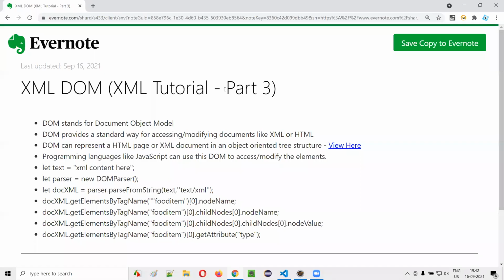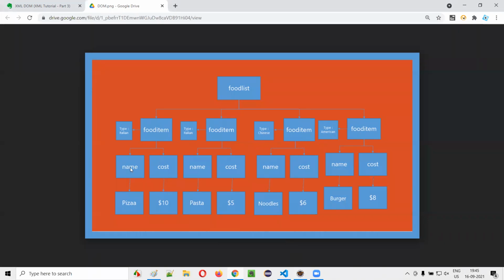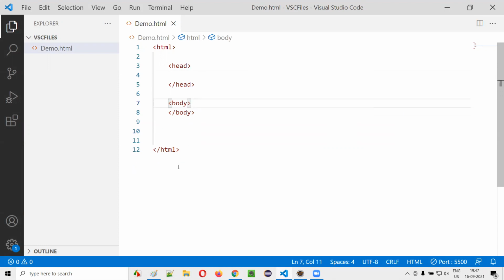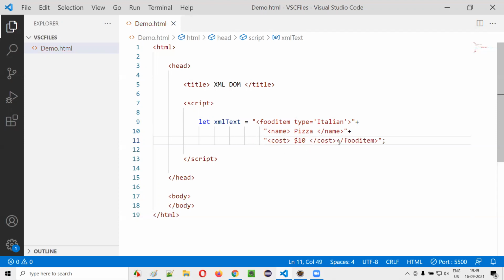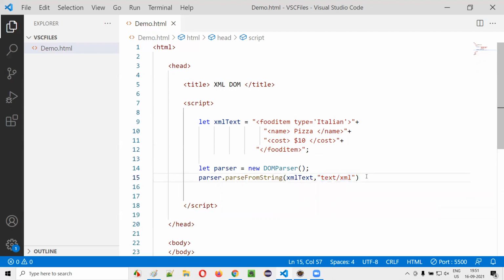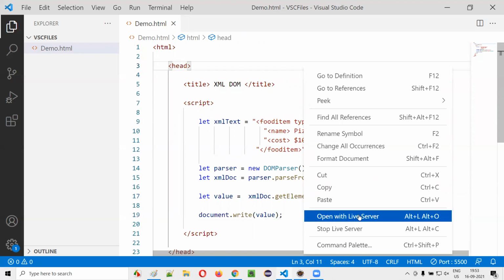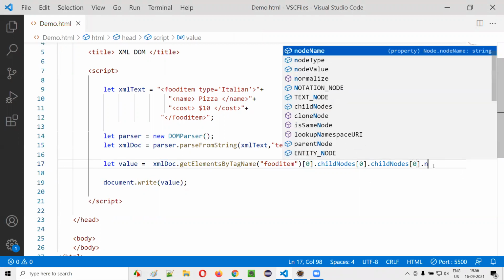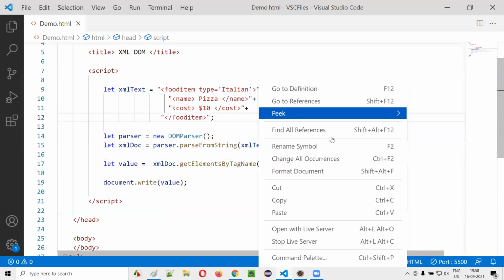XML DOM (XML Tutorial - Part 3)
In this session, I have explained and practically demonstrated using DOM with XML.

The following topics are covered in this session:

- DOM, HTML and XML
- JavaScript, DOM and XML Demonstration